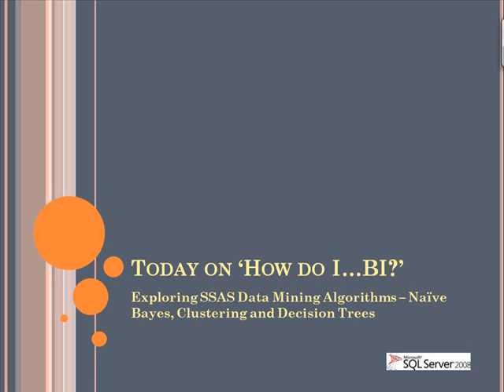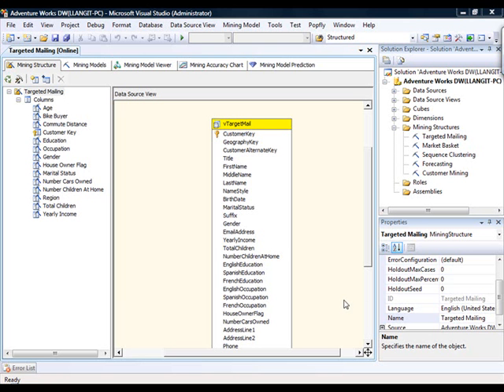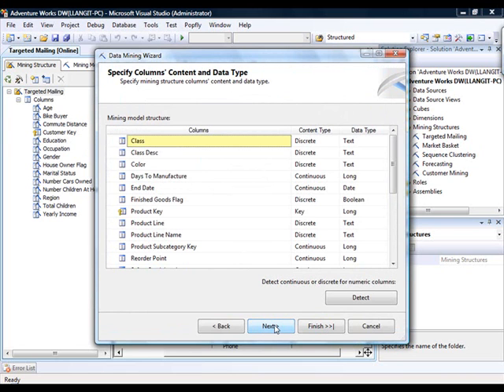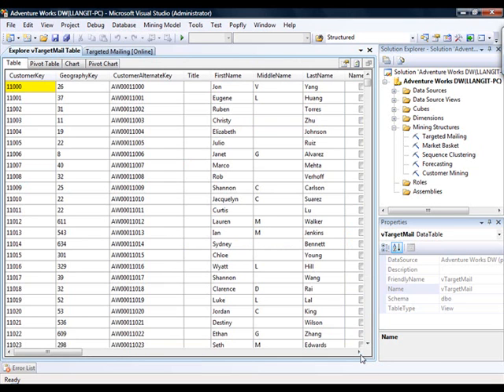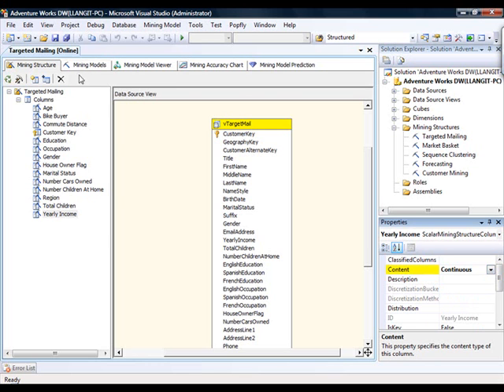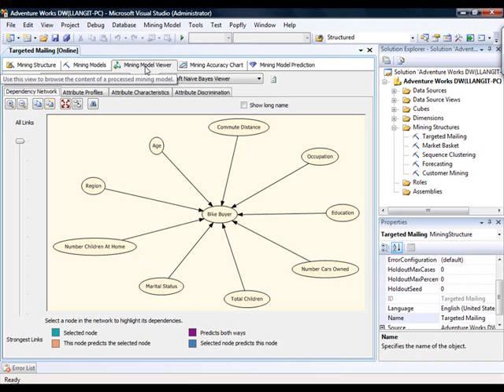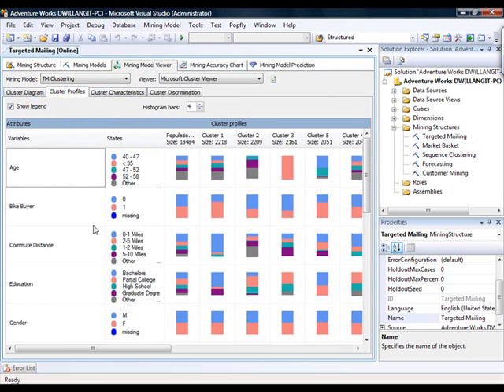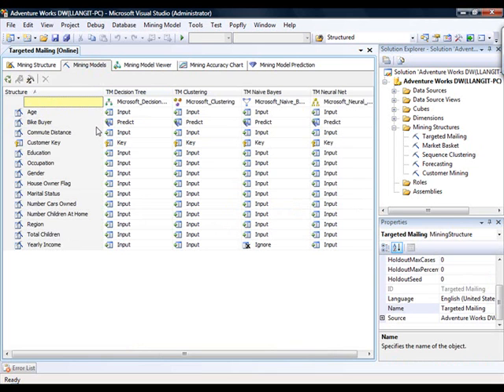DM algorithms 1